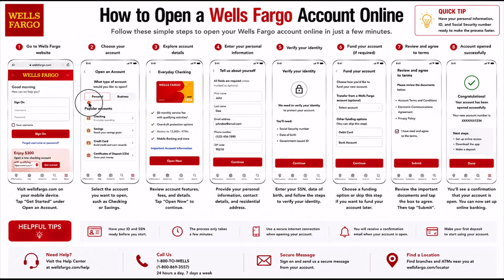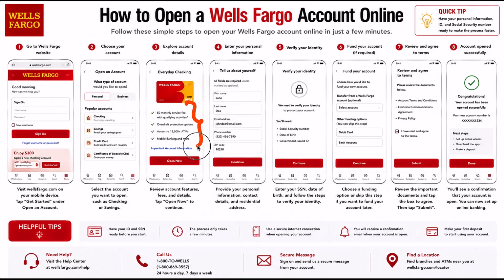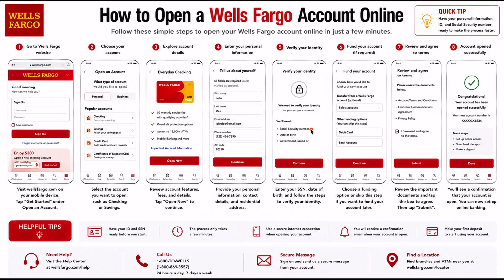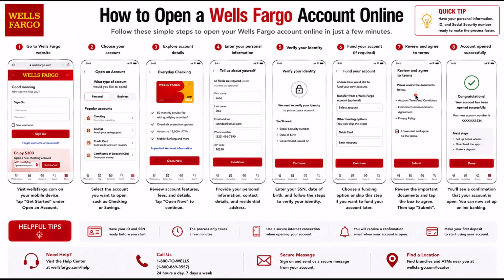How to Open a Wells Fargo Bank Account Online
Want to open a Wells Fargo bank account online? In this video, you'll learn how to open a Wells Fargo account step by step through the Wells Fargo website. Whether you want to create a personal checking account or another available account type, this tutorial will guide you through the complete online account opening process.

We'll show you how to visit the Wells Fargo website, select the Get Started option, choose between personal or business accounts, and select the type of account you want to open.

In addition, we'll explain how to complete the identity verification process using your Social Security number, date of birth, and government-issued ID.

If you found this tutorial helpful, don't forget to like this video, leave a comment if you have any questions, and subscribe to the channel for more Wells Fargo tutorials, online banking guides, account setup tips, and easy-to-follow tech tutorials.